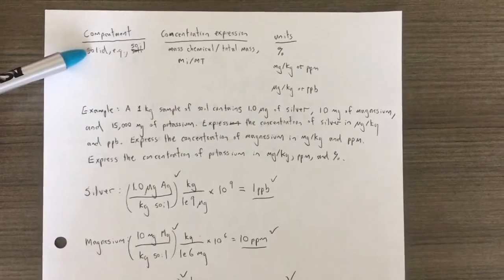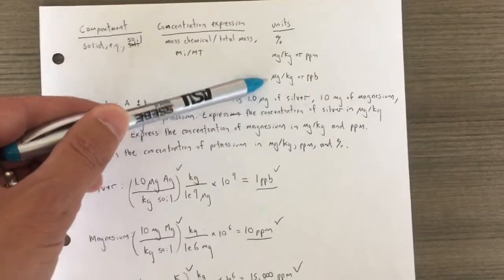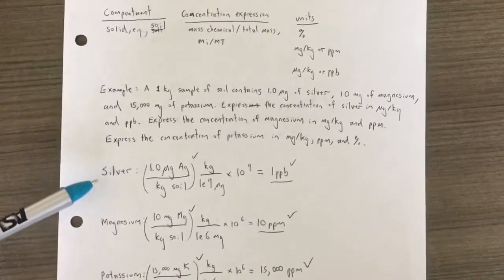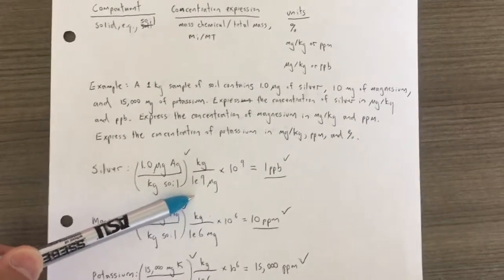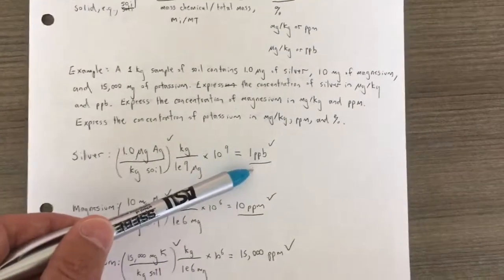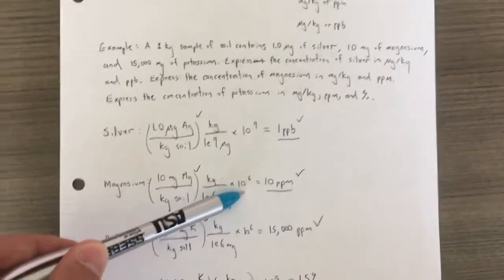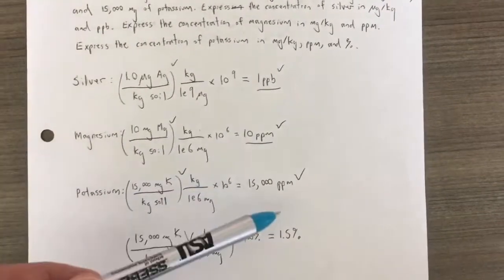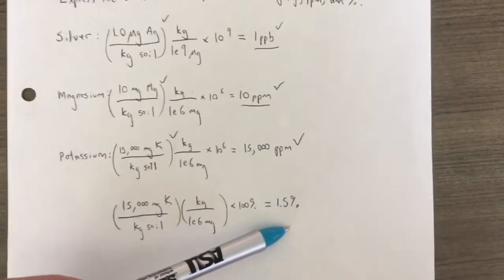Concentration in soil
Calculation expression for chemical in soil